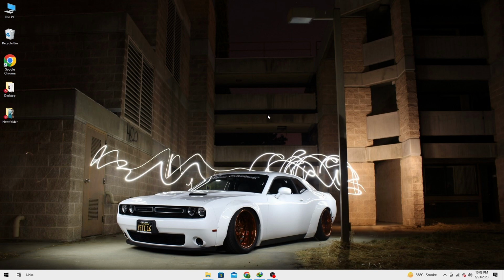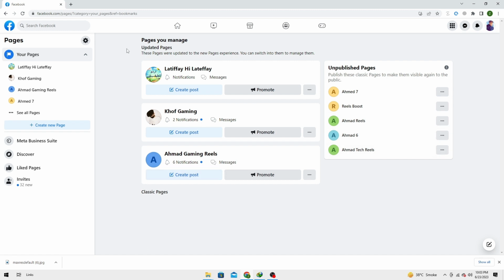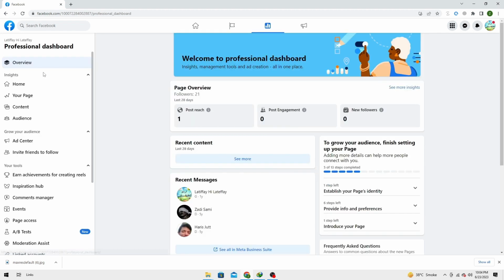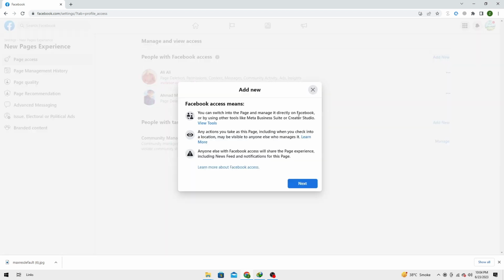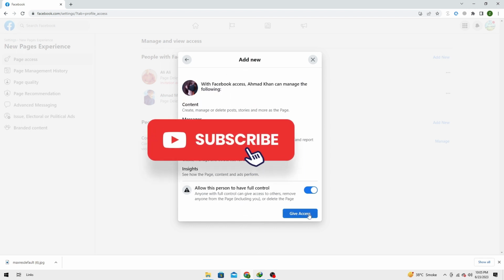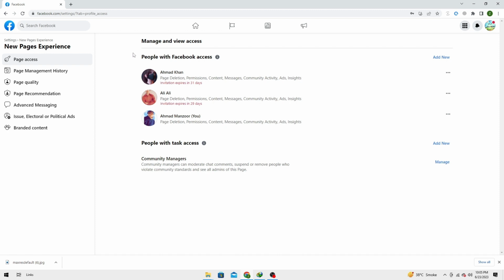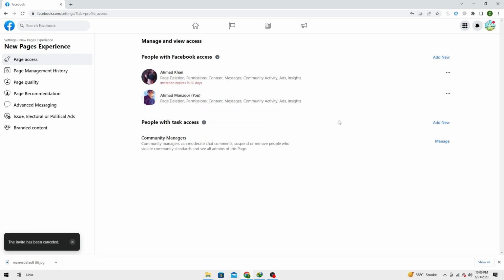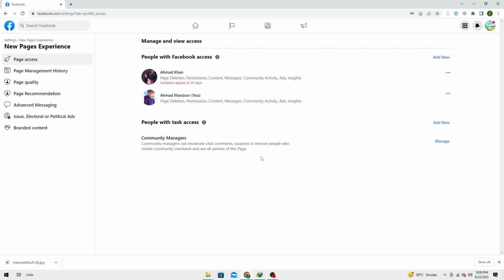How To Add Admins To Your Facebook Page | Step-by-Step Guide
In this tutorial, we will show you how to add admins to your Facebook Page, empowering others to help manage and grow your online presence. Whether you're a business owner, content creator, or community manager, having multiple admins can streamline your Page management and ensure its success.

In this step-by-step guide, we'll walk you through the process of adding admins to your Facebook Page. We'll cover everything from accessing the Page settings to inviting new admins and assigning their roles. Our easy-to-follow instructions will help you empower your team members or trusted individuals to collaborate effectively and contribute to your Page's growth.

Here's what you'll learn in this video:

How to navigate to the Page settings on Facebook
Step-by-step instructions for adding new admins
Understanding the different admin roles and their permissions
Sending invitations to prospective admins
Accepting admin invitations and becoming a Page admin
Best practices for managing multiple admins efficiently
Whether you want to grant someone full control over your Page or assign specific roles, this tutorial will provide you with all the necessary information to add admins successfully. With a team of admins, you can distribute responsibilities, engage with your audience, and ensure consistent content delivery on your Facebook Page.

Let's get started with adding admins to your Facebook Page!

Kind Regards,
Pgeup.